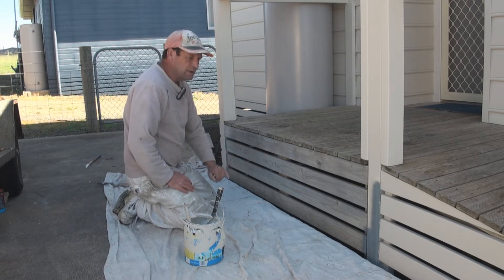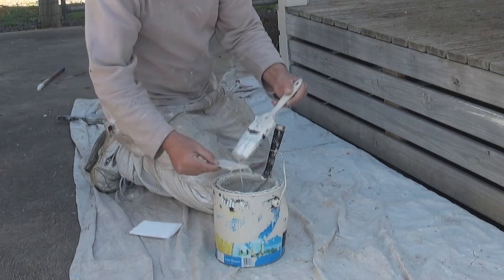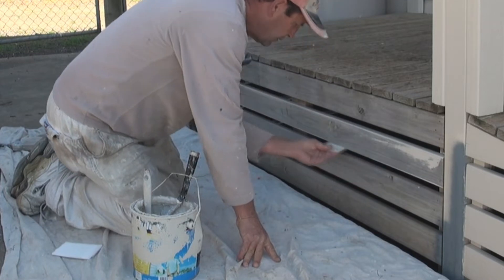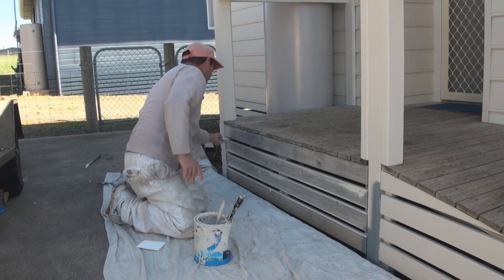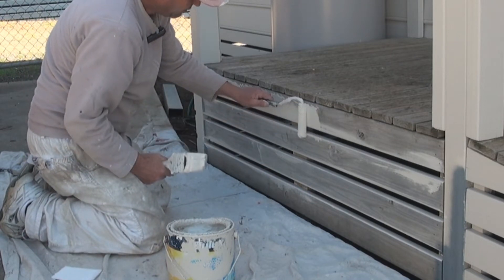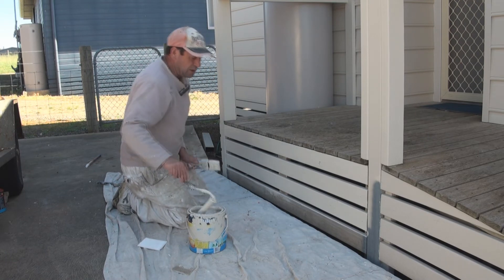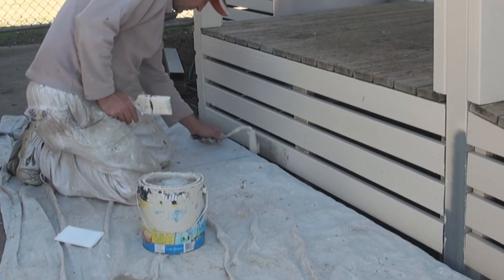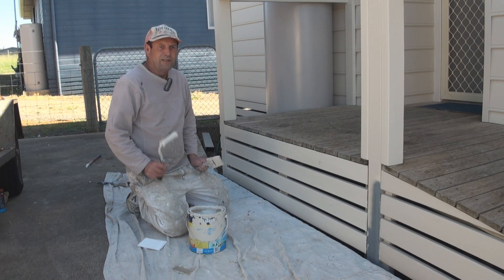How to paint timber like picket fences, bog boards or privacy screens, the quick way of doing edges.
How to paint timber like picket fences, dog boards, slat walls or privacy screen, they can all be done using this technique. Its one of the quickest ways of painting the edges on timber slats, pickets or timber boards.